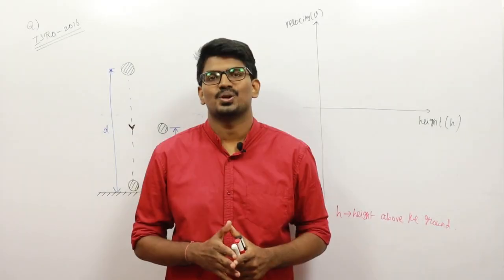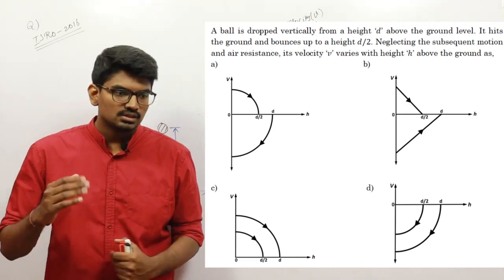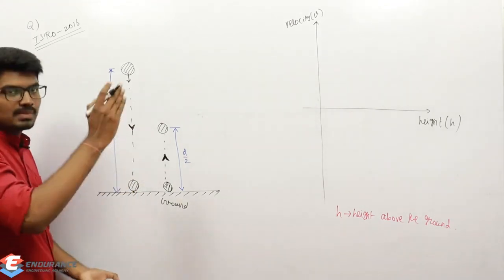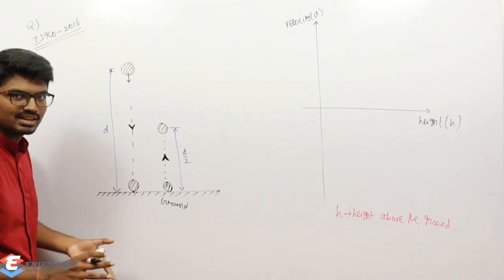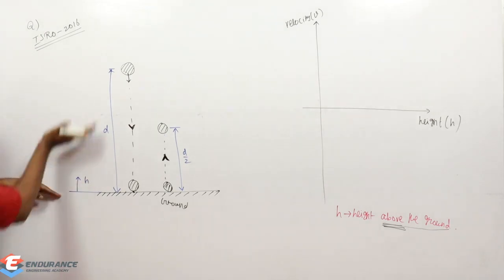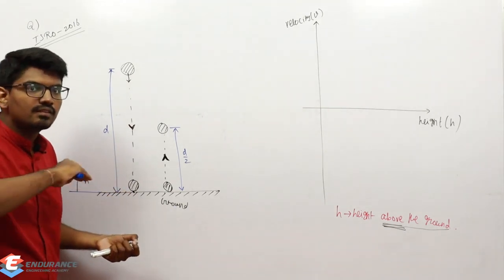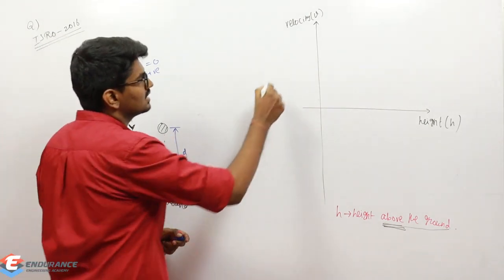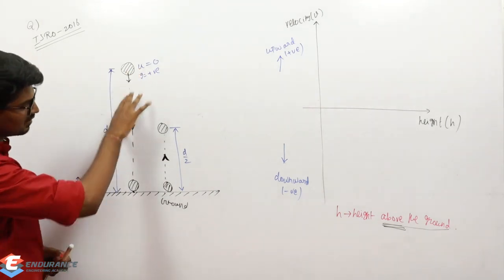2.11) Conceptual Numerical | Kinematics of Particles | Engineering Mechanics | Gate-ME, XE, CE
Do check out a very Good Numerical from Engineering Mechanics(Kinematics of Particles). This question is taken from Previous Year ISRO from the topic of freely falling body.